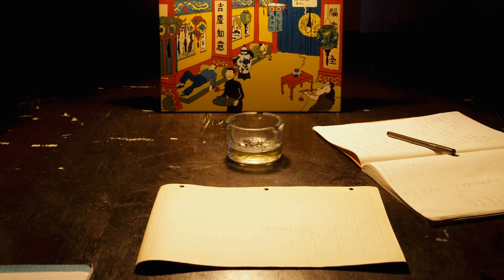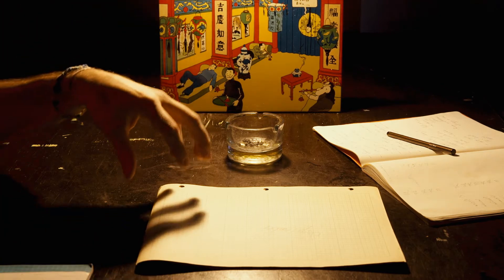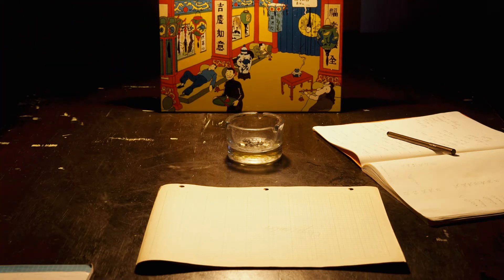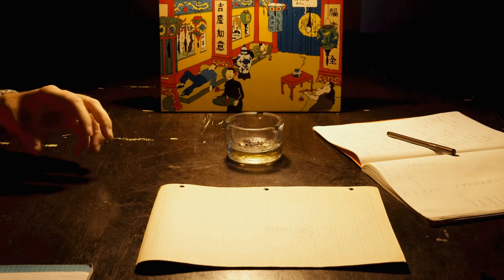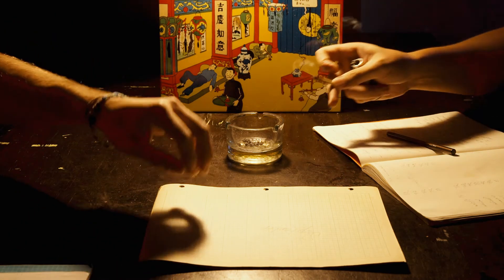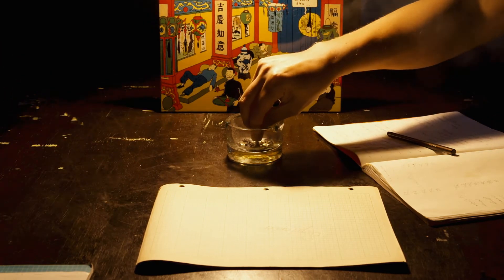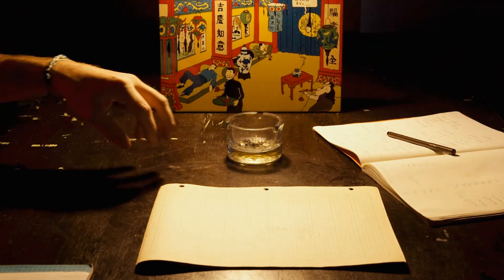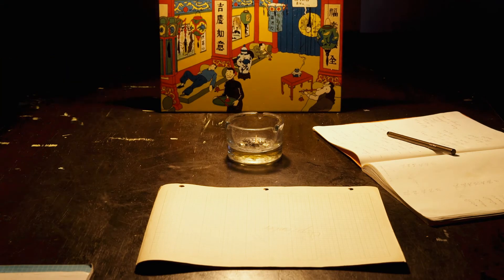Phosphorus Podcast Episode 15 "Crypto Journalism"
Is crypto journalism too focused on profits and losses?

Are we using the tools we created properly? Are the tools using us instead? Staying a consumer, or, becoming a producer?

What is Phosphorus Podcast?

We're a new block-chain hosted, single-take talk-show format podcast discussing cryptocurrency and the broader ideas behind it.

Who are your hosts?

Phosphorus is hosted by two friends Cory (Canada) and Johnny (Turkey) who disagree more often than they agree.

Why are you doing this?

We are sharing our thoughts and opinions in the hopes of building a community of listeners who share theirs with us.

We think of this podcast as a two-way street and want to hear from you.
We can be reached here: phosphoruspodcast[at]gmail.com

How can you help us?

As a company rule, we don't want to keep on asking for likes and subscriptions (even though it helps a lot!).

We are a self-funded project and are grateful support towards helping us continue growing and expand this project further.

We are set up to accept both Bitcoin or Ethereum, at the following public wallet addresses:

BTC Wallet:
bc1qg0yeq8s8frhtt3c8trrs9dx2kj78f22m9glr7m

ETH Wallet:
0x0F6139131B067fd85D023B680C082F1F4F1D86ac